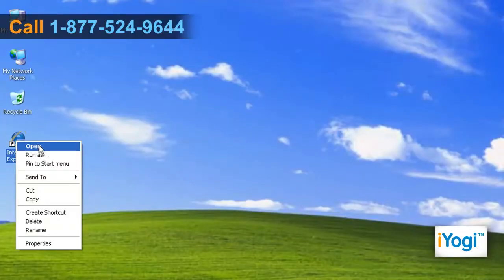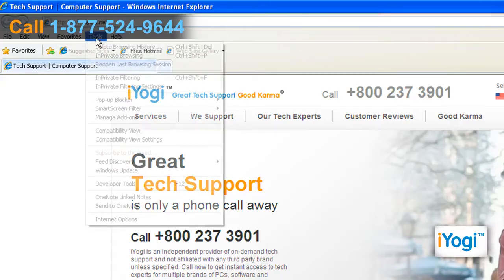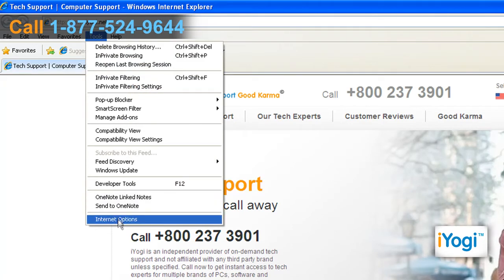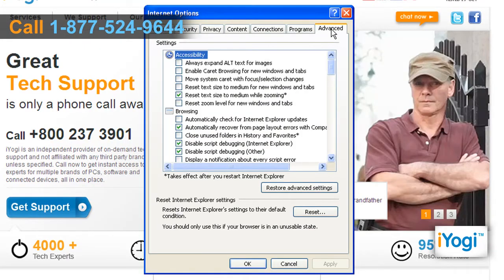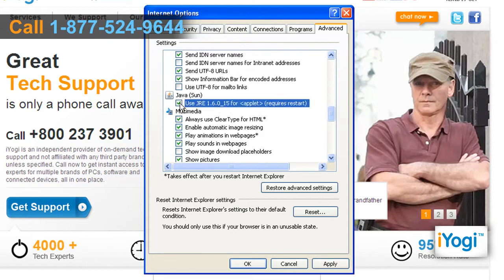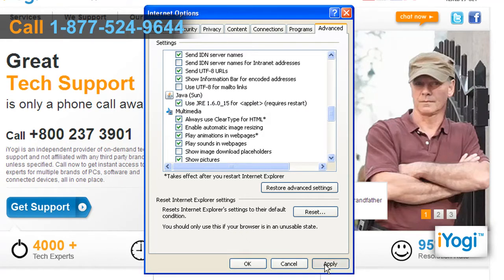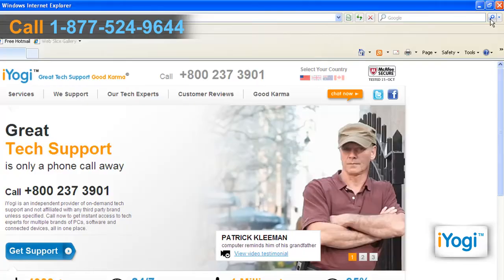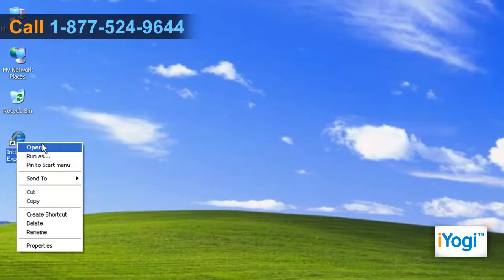How to enable java in Internet Explorer® 8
Enable java in Internet Explorer® 8 by dial iYogi's toll-free number on 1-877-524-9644! Get reliable tech support from our experts now!